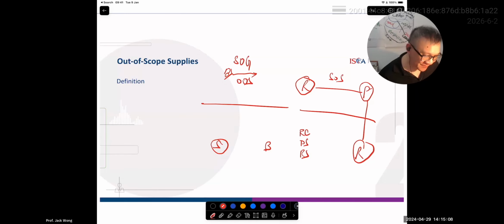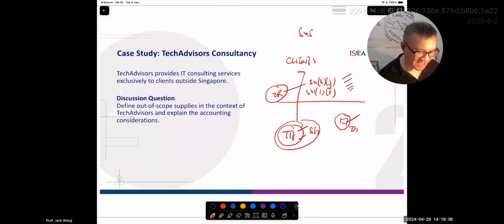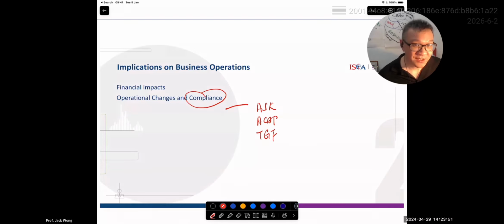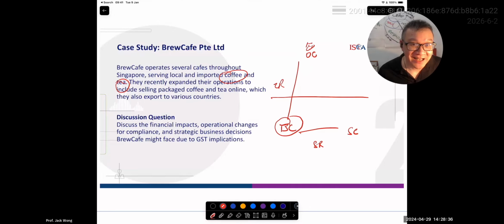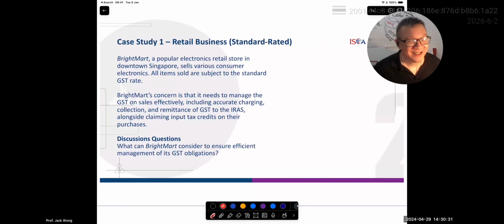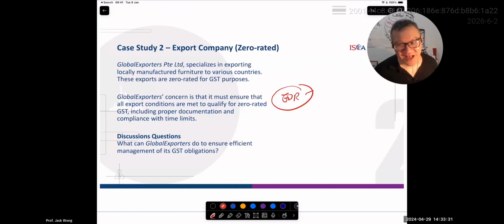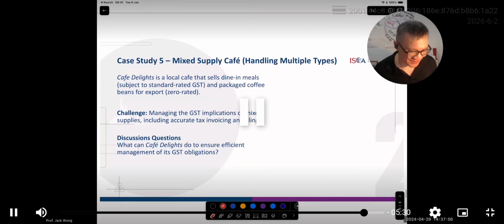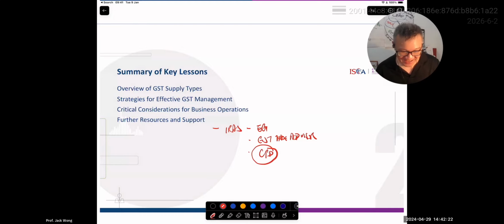GST - Supplies (3)